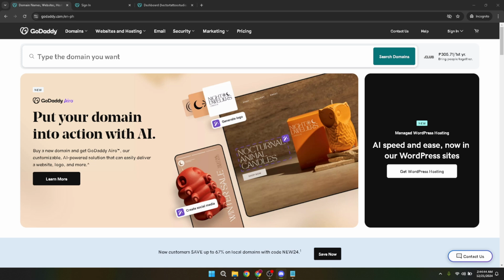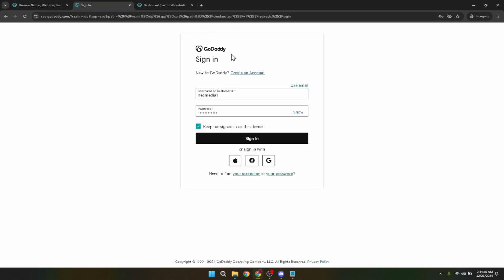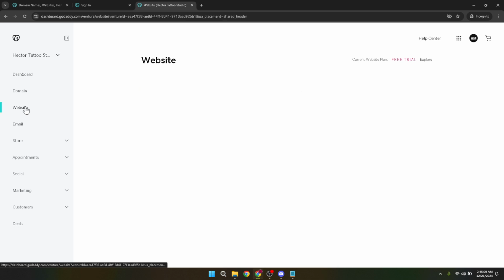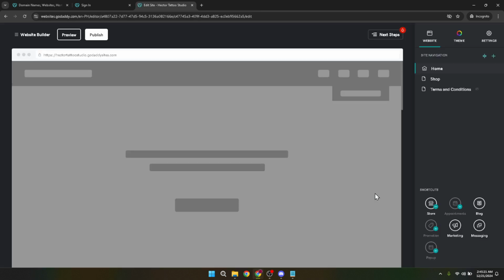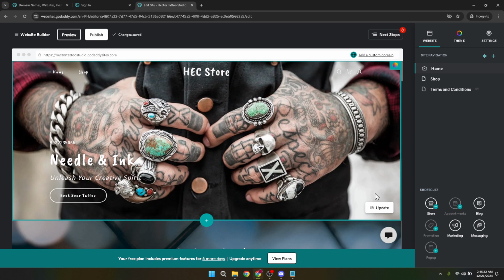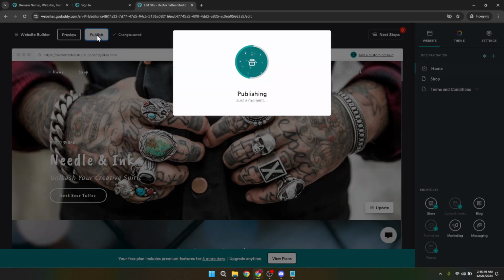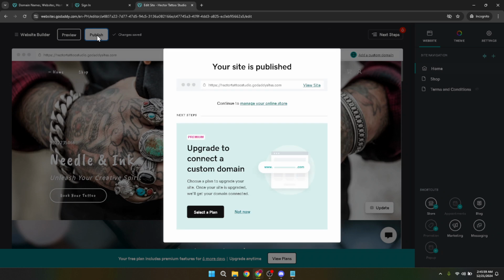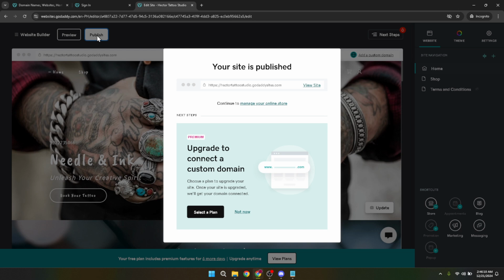How to Deploy Website on Godaddy (Full 2024 Guide)